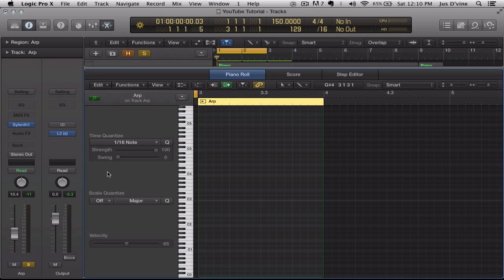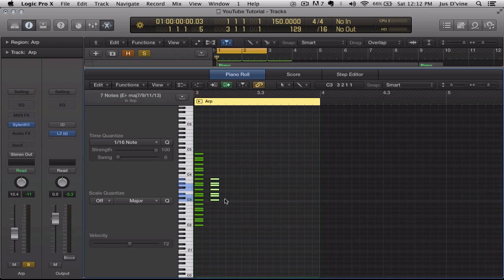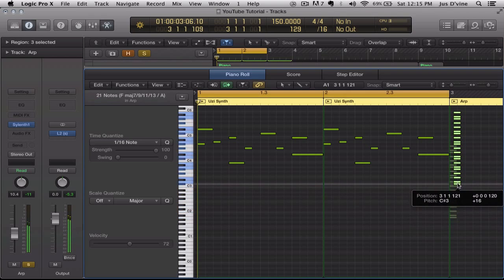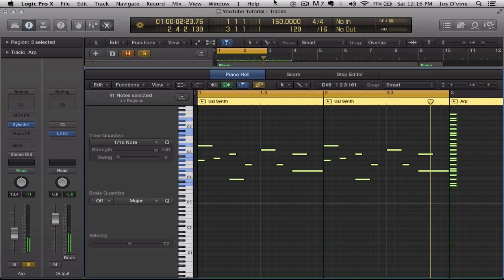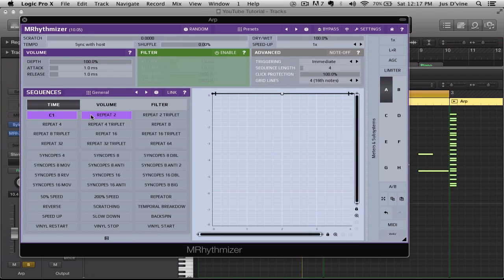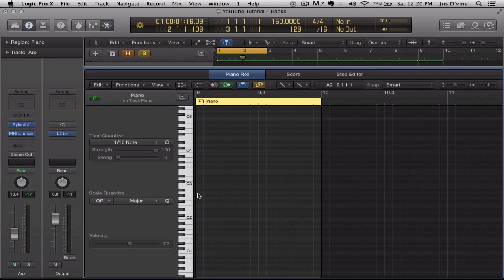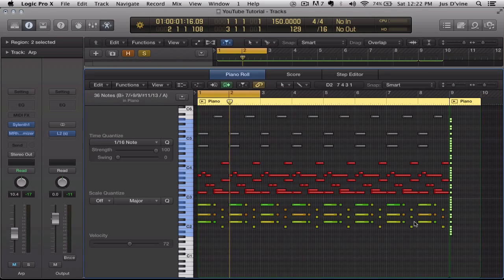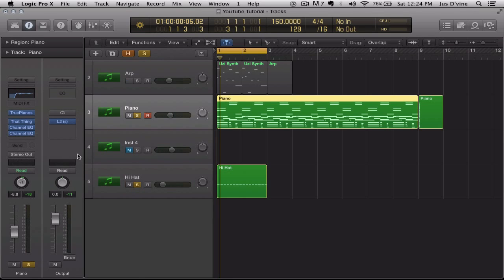Super Producer Cheat Sheet 😈 SouthSide | Metro Boomin | ????? Music Theory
This is the super trap producer cheat sheet and the music theory behind 808 Mafia's Southside, TM88, Metro Boomin and ? the secret trap scale.

In this video you'll also learn how to use ghost 👻 notes in Logic Pro X. It's not quite like FL Studio, but it will help with your work flow.

2:21 - Minor Scale
2:50 - Minor Scale simplified
4:35 - Southside scale | TM88 Scale | 808 Mafia Scale
6:39 - Ghost Notes
8:12 - Gross Beat Alternative
9:36 - Metro Boomin Scale
11:10 - Super Trap Producer Scale

FREE 🥁 drum-kit "URBN LGND" to 📥 DOWNLOAD